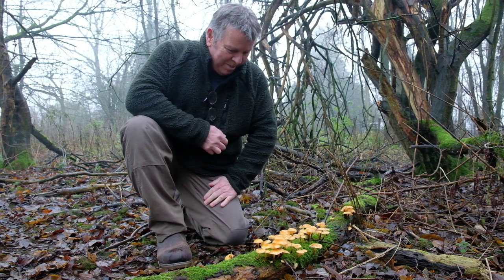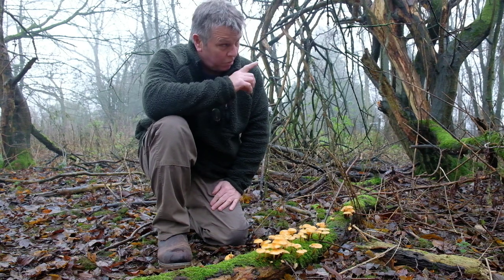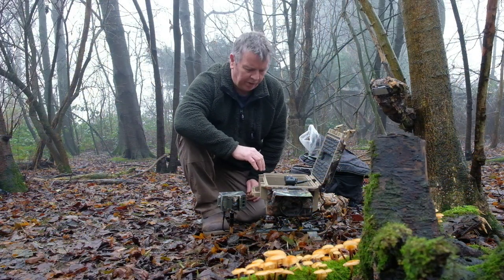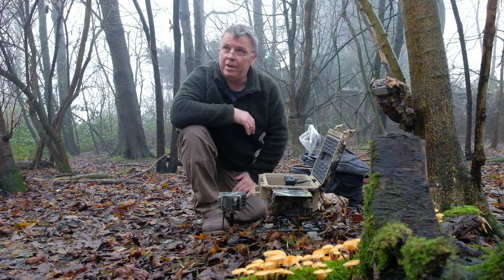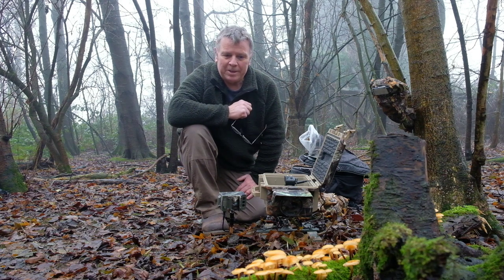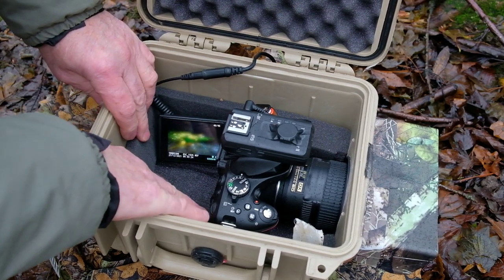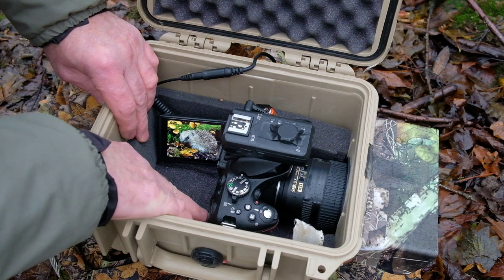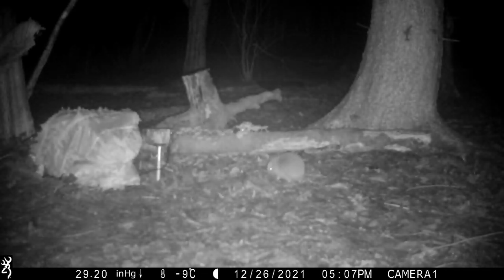DSLR Camera trap - Photographing Hedgehogs in Winter ?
A chance Fungi discovery prompted me to set up my camera trap in an attempt to get some nice images of my local hedgehogs, which are still out and about despite it being mid winter.
Camera settings: Manual. S/S 1/160 secs @ F9, ISO 400
Camera trap gear:  Nikon D5200 & Nikkor AF-S 12-24mm  1:4 G ED lens @ 18mm
2 X Nikon SB28 speedlights
Videography: Fujifilm X-T2 & XF 18-55mm lens